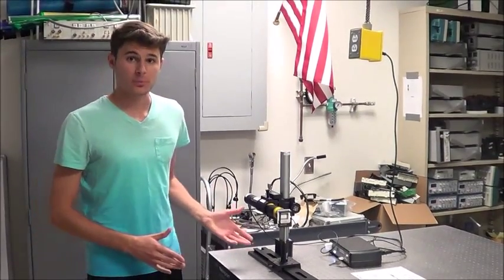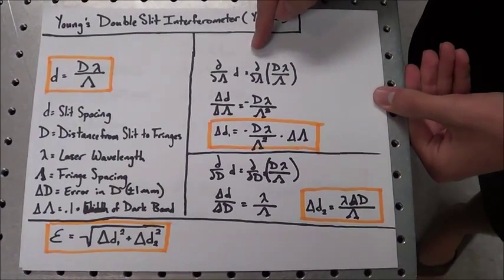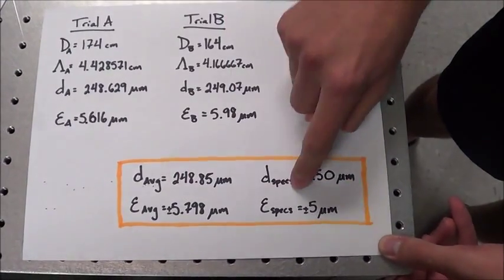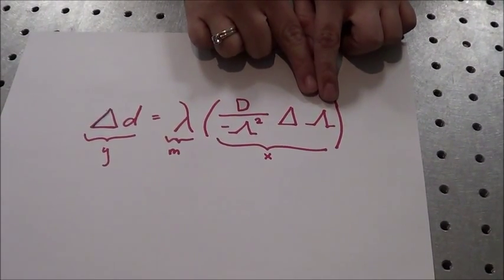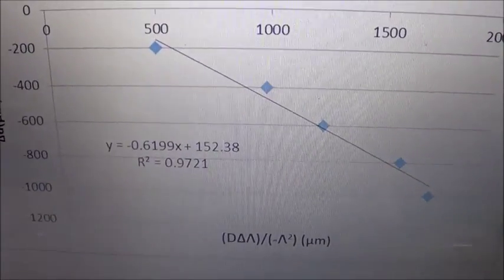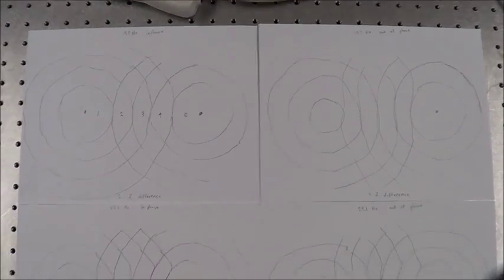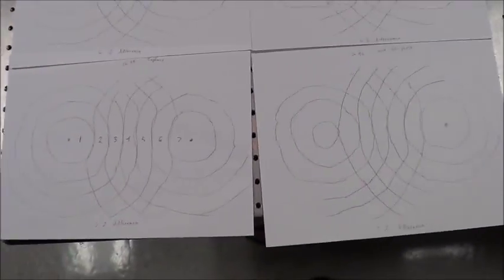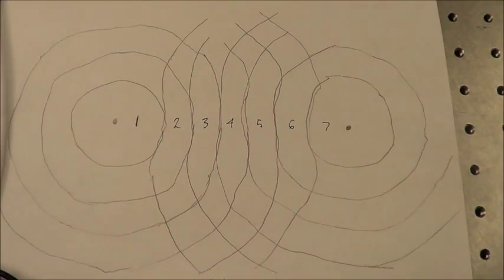Nathan Esham Ryan Sipos Emily Mrkvicka Section H Lab 7